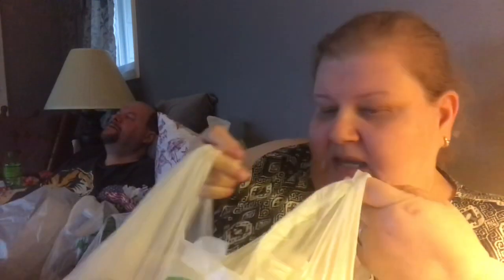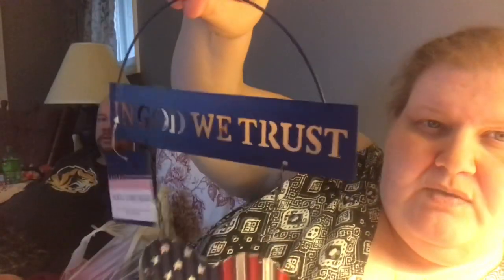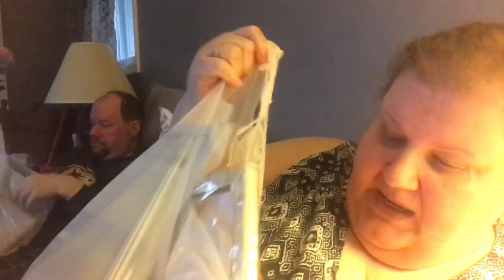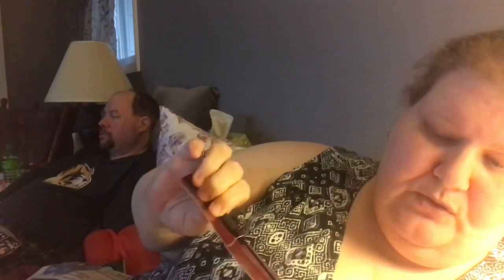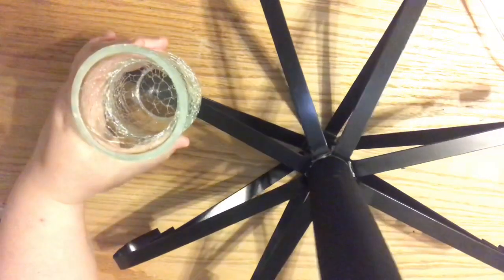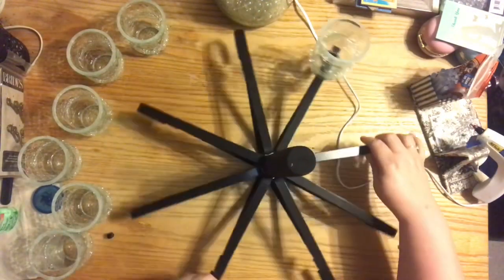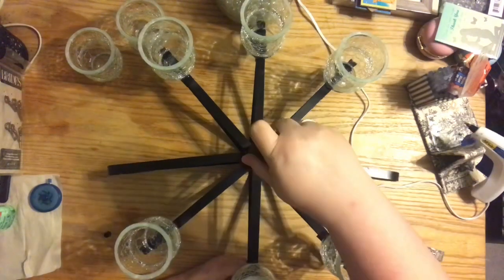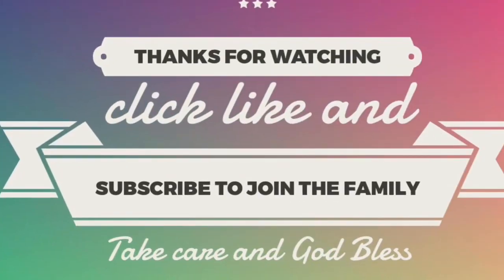Dollar Tree Haul and Candelier Update April 25, 2018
I went to the dollar tree today to pick up few things for mom and ended up finding my candle holders plus some other stuff that I haven’t seen before! And some stuff I’ve been looking for! Enjoy!